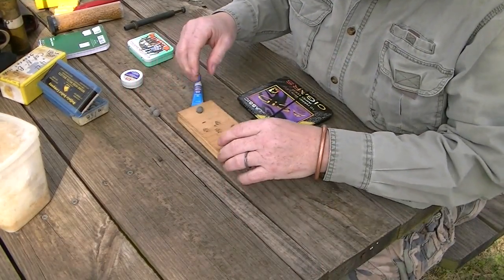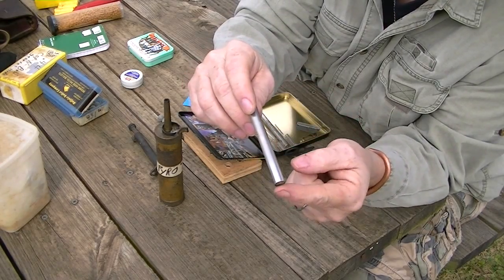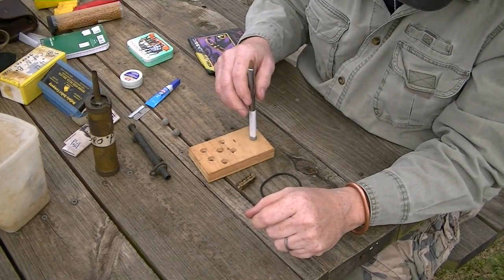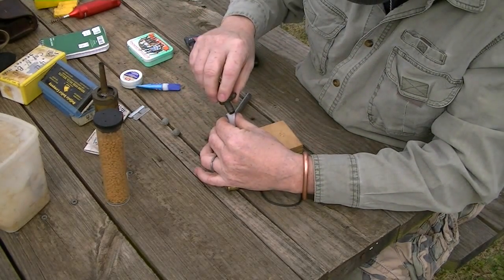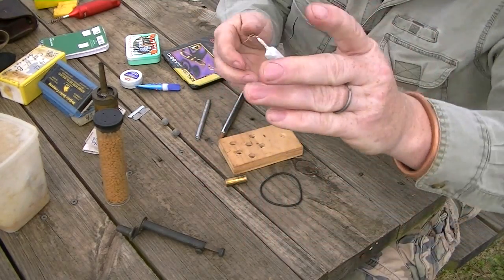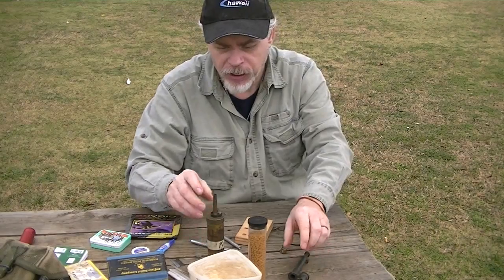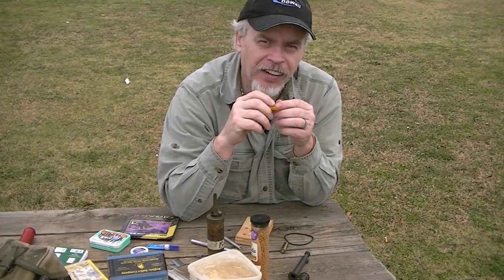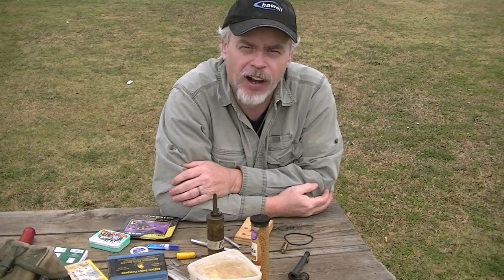THE PERCUSSION REVOLVER making paper cartridges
how to assemble paper revolver cartridges for percussion revolvers